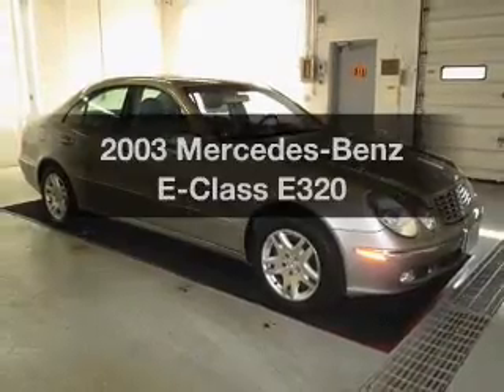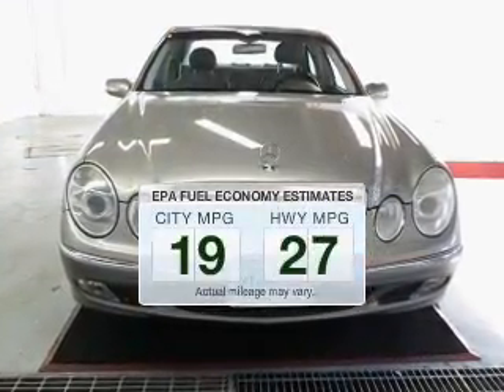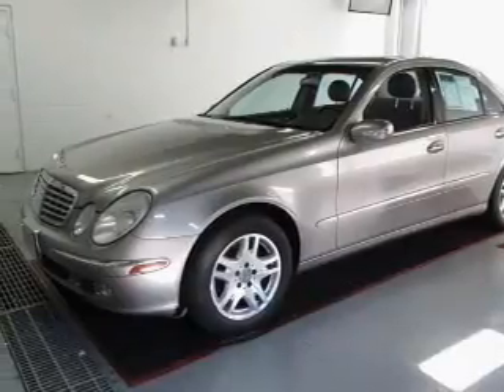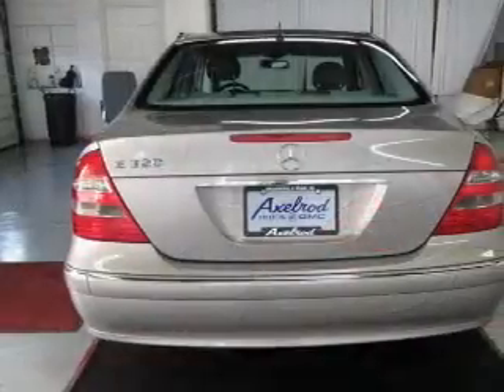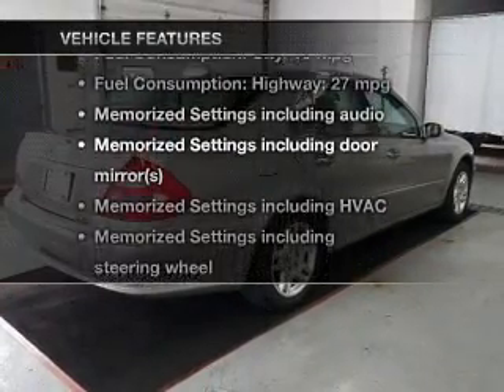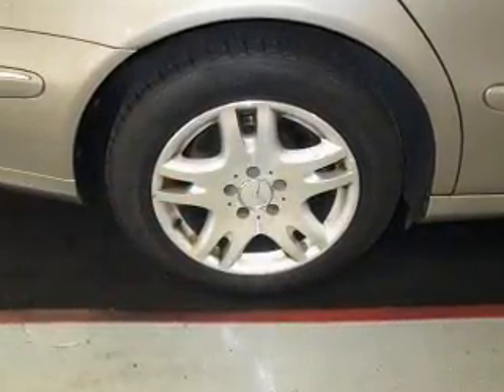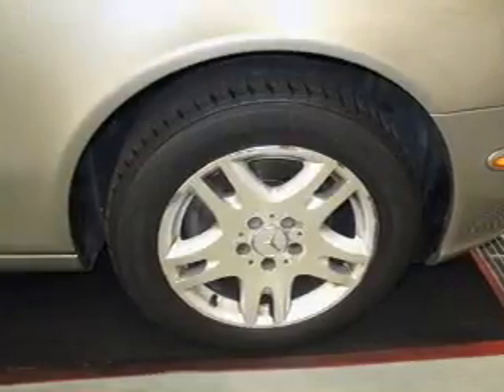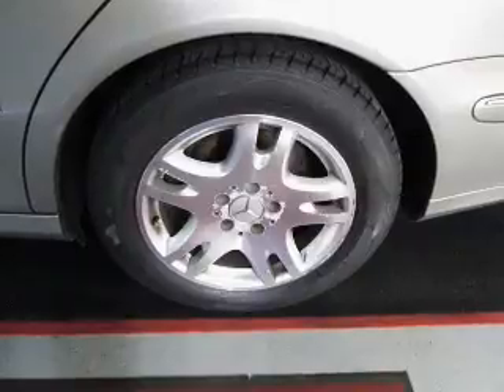2003 Mercedes-Benz E-Class - Parma OH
Year: 2003
Make: Mercedes-Benz
Model: E-Class
Trim: E320
Engine: 3.2 liter 6 cylinder 18 valve
Transmission: 5-Speed Automatic
Color: Brilliant Silver Metallic
Mileage: 131466
Address:
6603 Brookpark Road